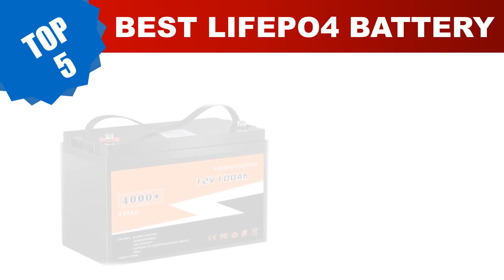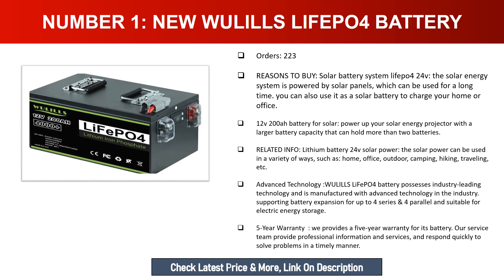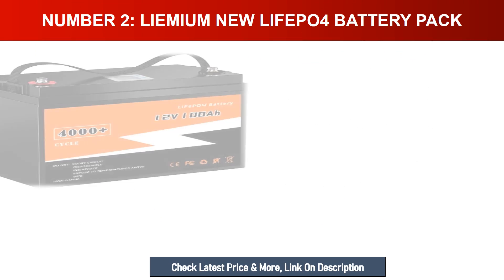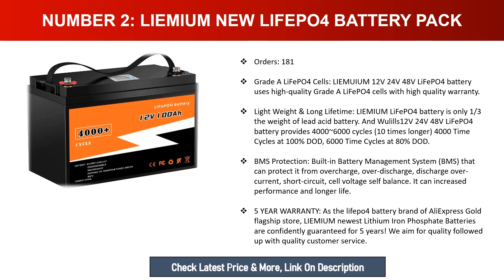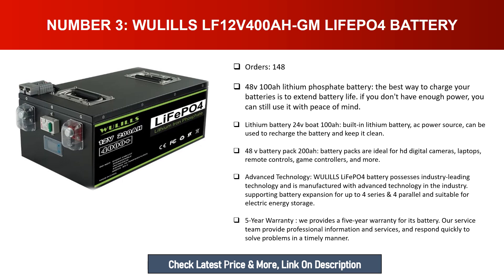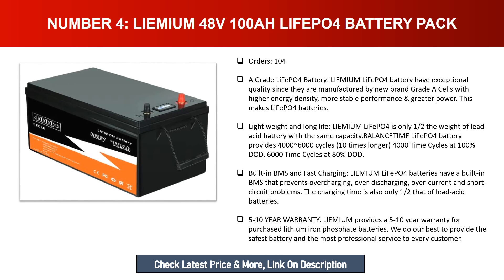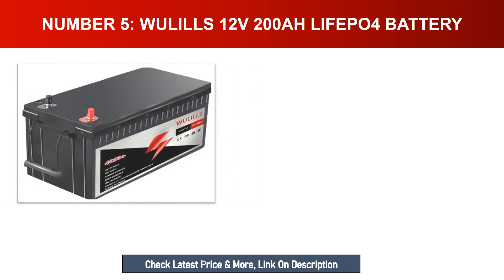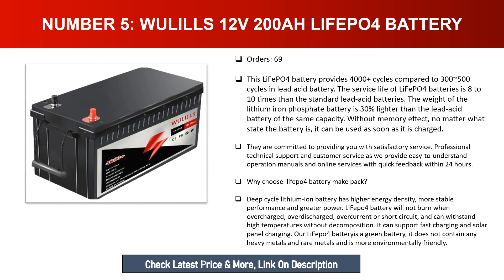Top 5 Best Lifepo4 Battery 2024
5 Best Lifepo4 Battery 2024
Top 1. New WULILLS LiFePO4 Battery
Top 2. liemium New LiFePO4 Battery Pack
3. WULILLS LF12V400AH-GM LiFePO4 Battery
4. liemium 48V 100Ah Lifepo4 Battery Pack
5. WULILLS 12V 200Ah LiFePO4 Battery

Are you searching for Best Lifepo4 Battery?

Today I am going to reviews, Top 5 Best Lifepo4 Battery In 2024.

Why choose  lifepo4 battery make pack?

Deep cycle lithium-ion battery has higher energy density, more stable performance and greater power. LiFepo4 battery will not burn when overcharged, over discharged, overcurrent or short circuit, and can withstand high temperatures without decomposition. It can support fast charging and solar panel charging. Our LiFepo4 battery is a green battery, it does not contain any heavy metals and rare metals and is more environmentally friendly.